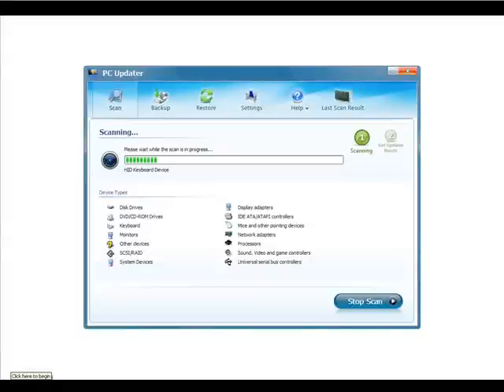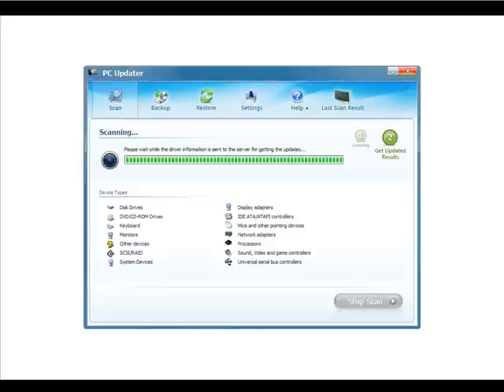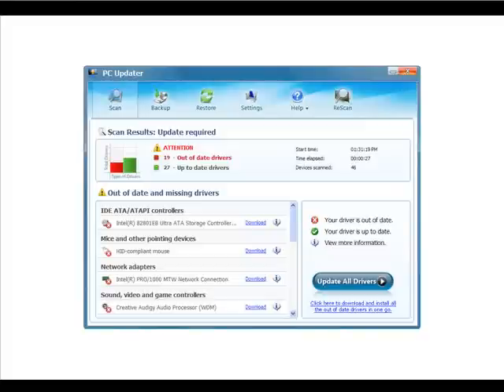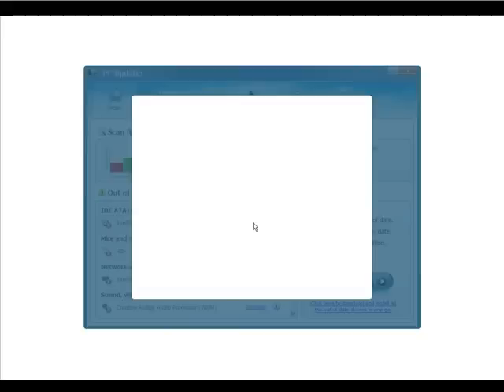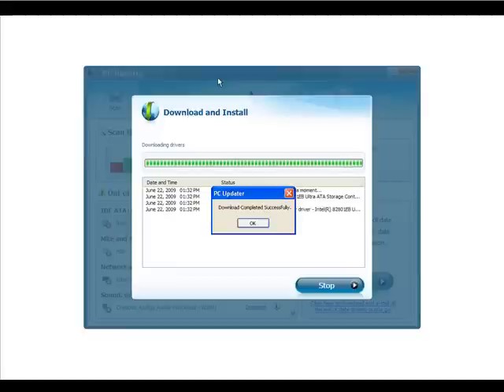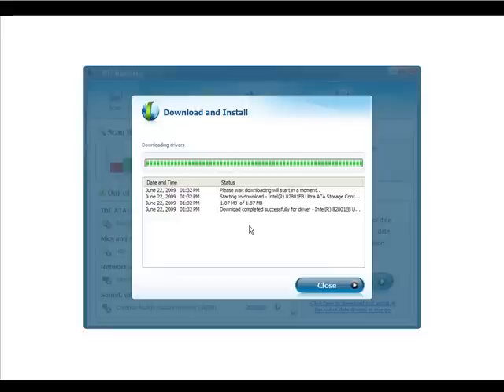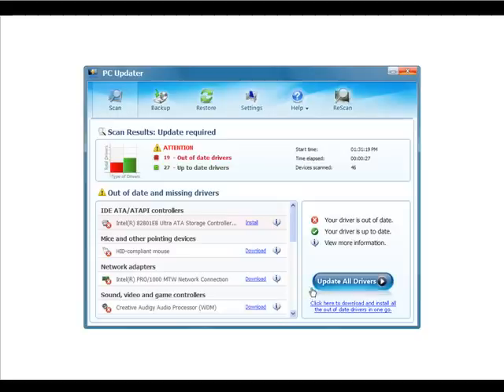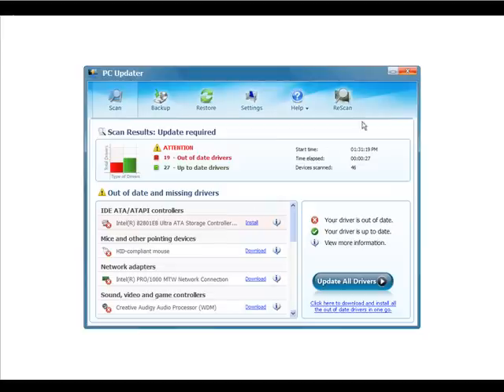How to update drivers on a computer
Learn how to update drivers on a computer in this quick video.